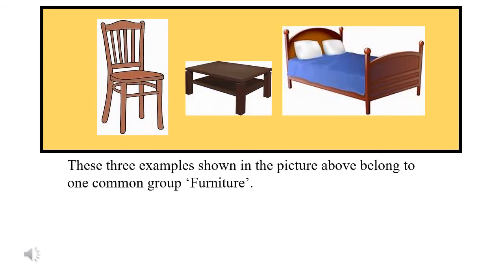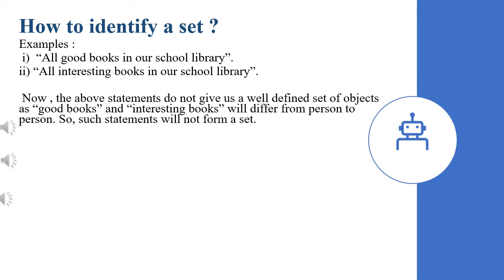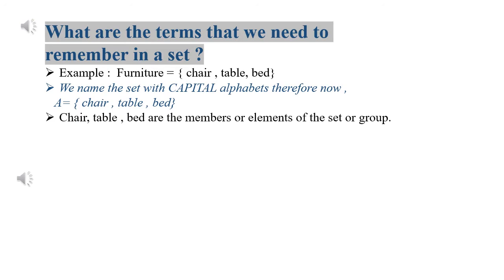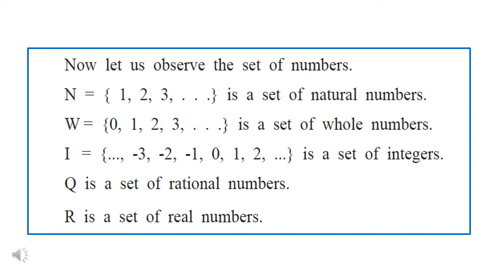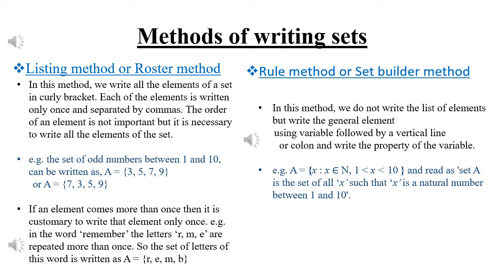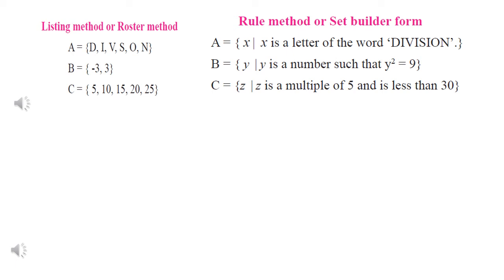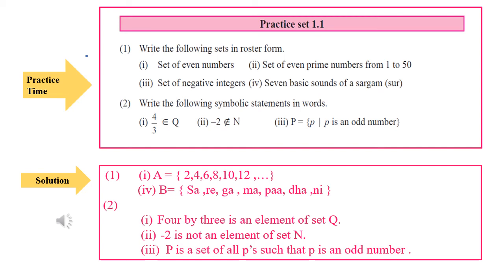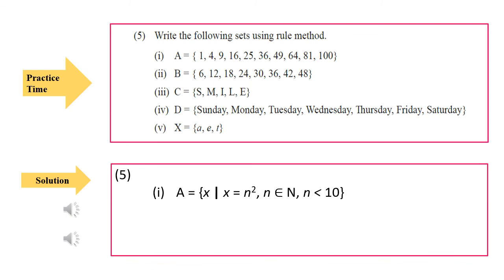Concept of sets (part1)